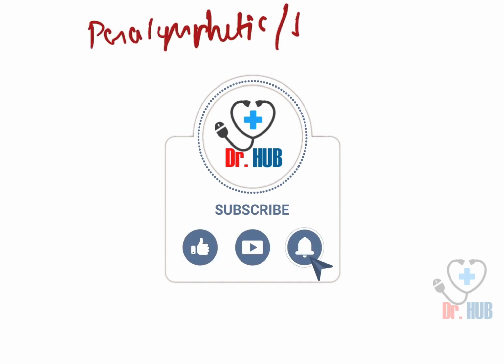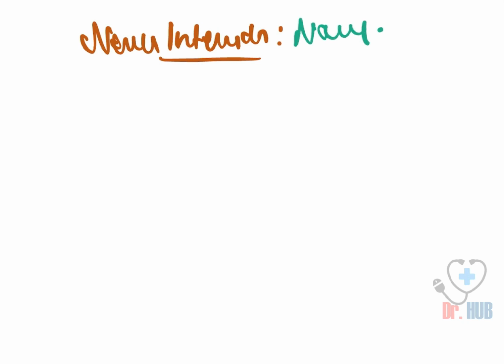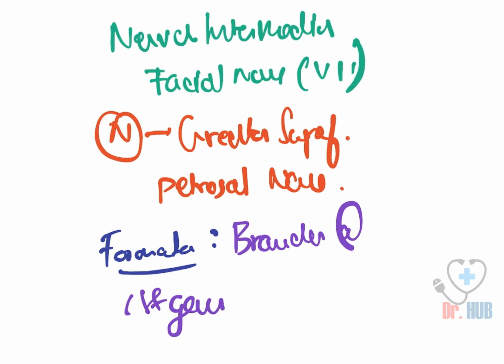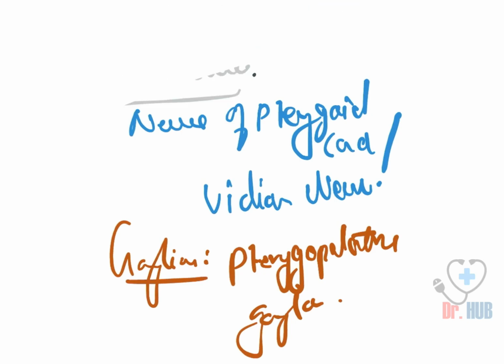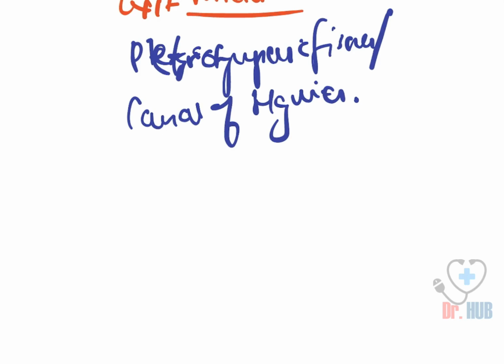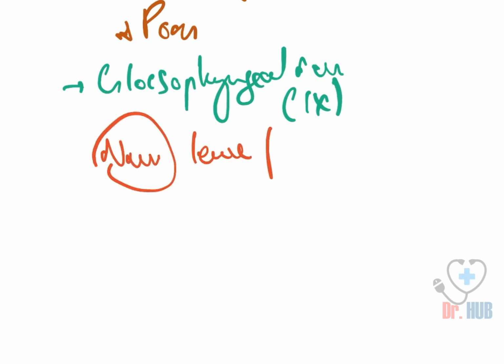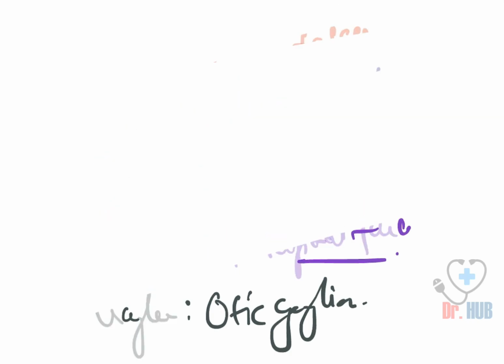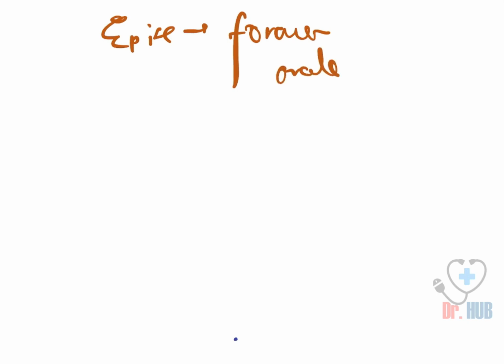Parasympathetic Secretomotor Innervation Of Glands